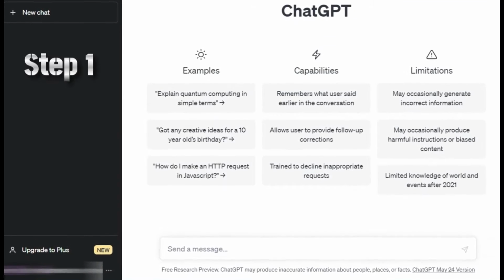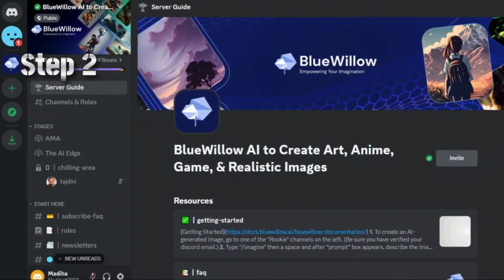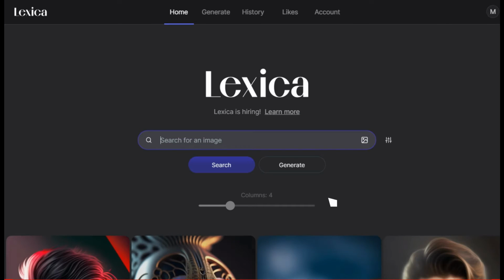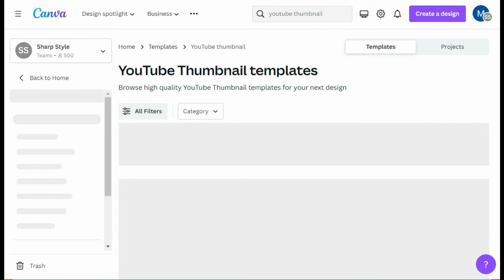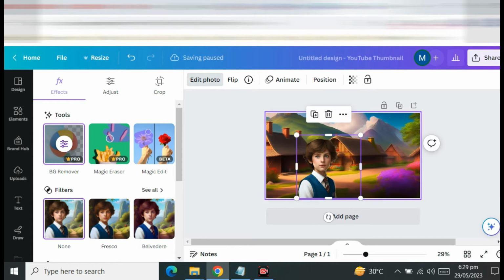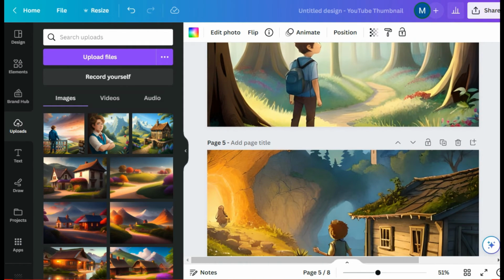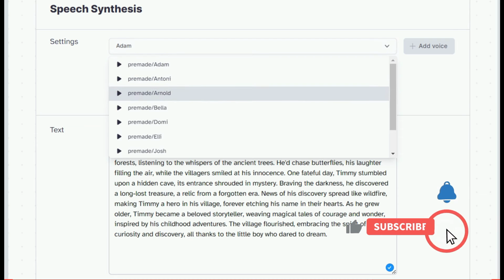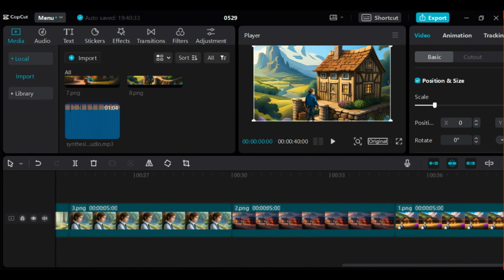How To Make Kids Story Video With Free AI Tools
In this video, I will show you how you can easily create a kid's story video for your YouTube channel through free AI tools. And according to this method you can earn good amount of money by uploading these videos on your YouTube channel.

Tools used in this Video:

ChatGPT.
BlueWillow.
Lexica.
Canva.
ElevenLabs.

Cartoon video AI
ChatGPT to animated video
Cartoon animation AI tool
How to make animated videos
How to make animated videos with ChatGPT
How to make Kids Stories with ai
Make kids stories with ai Free
Text to speech free
Text to video
Elevenlabs ai
ChatGPT to video

Transcript YouTube Video To Text In Any Language Free | YouTube Videos to Text With Just 1-Click

How To Video Face Swap (Deepfake) | AI Video Generator Deepfake Yourself | Best Face Swap AI Tool